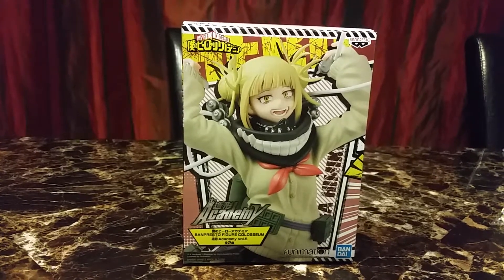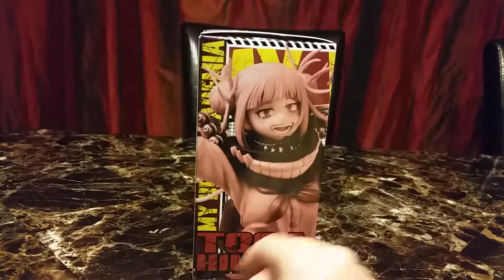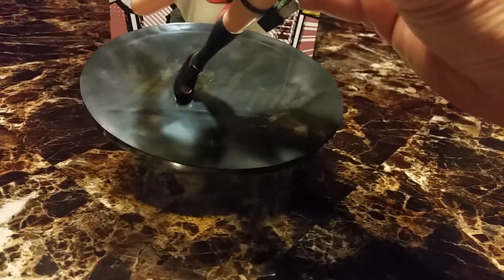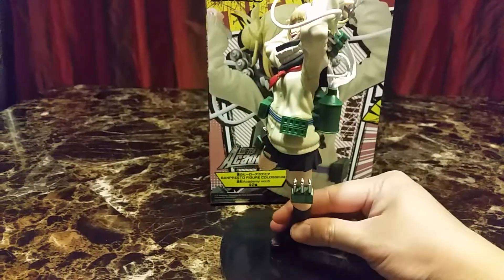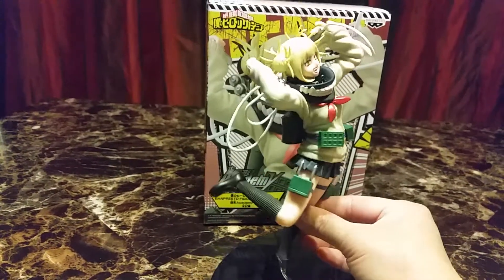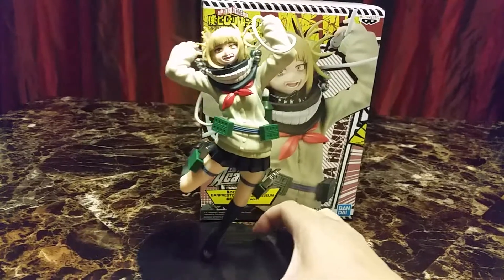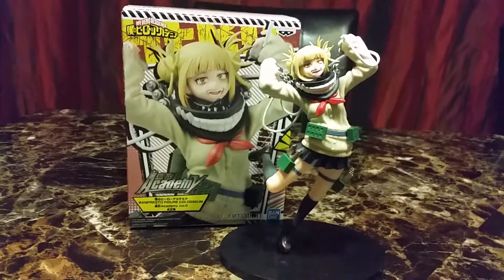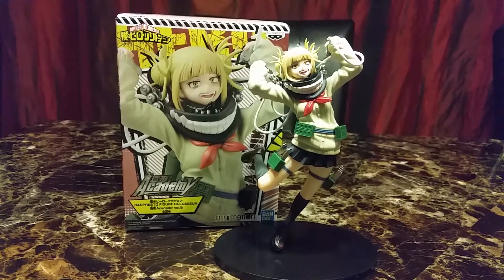My Hero Academia BANPRESTO FIGURE COLOSSEUM Zoukei Academy: Himiko Toga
My friend's favorite girl in MHA.